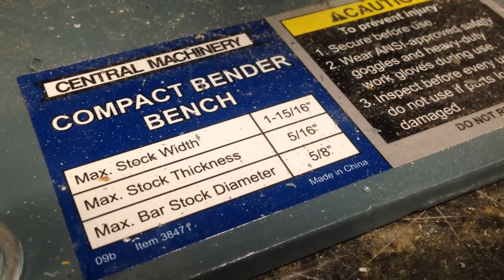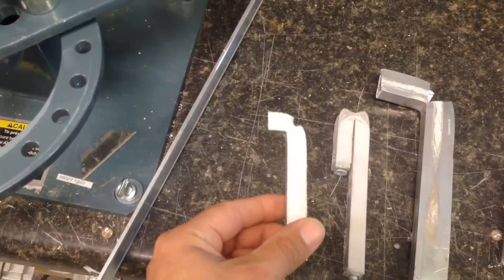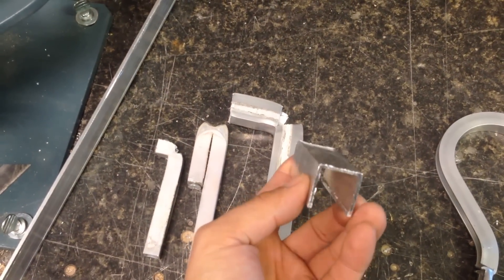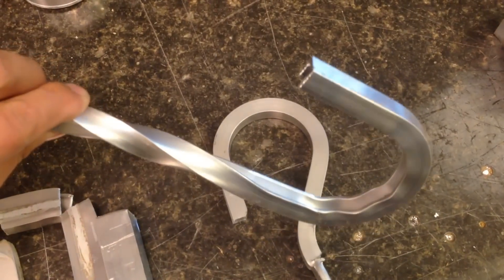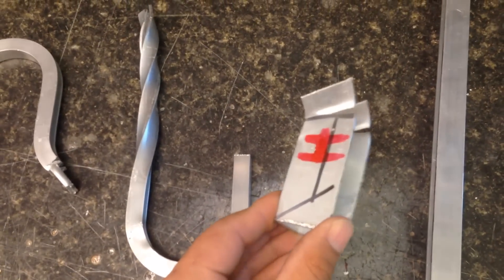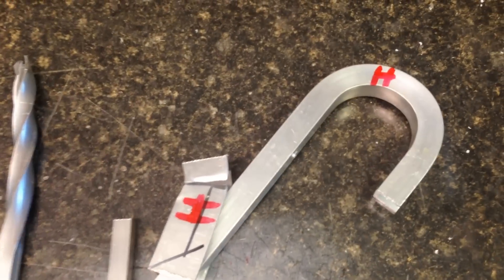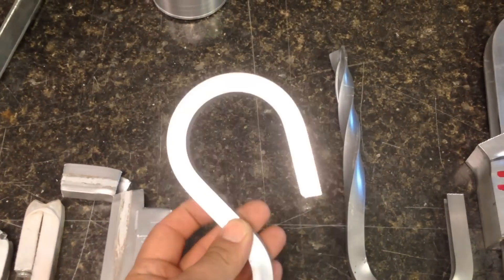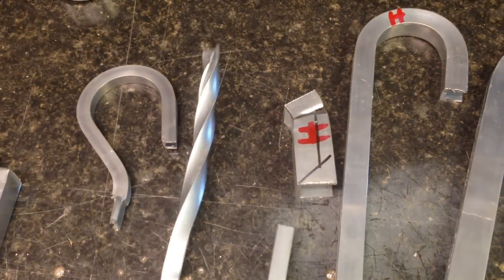Bending Aluminum Channel Scroll work with Harbor Freight compact bender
I like scroll work, but a lot of it looks very skinny and weak. 3/16th thickness steel is the max thickness most scrolling machines accept. However aluminum is much easier to bend and I made this video to show you just how thick of a piece can be bent. 1/2" channel with .093" thick walls was easy to do. With a little more muscel and heat treating the metal to soften it, you can also easily bend 3/4" square chanel with 1/8" thick walls.

Personally I think aluminum residential gates are much better than steel gates. They don't corrode and are much lighter thus saving a lot of weight and making installation cheaper and easier.